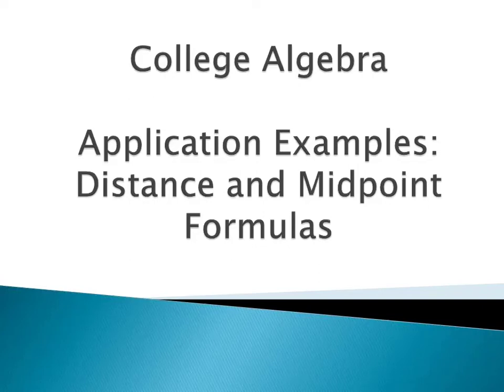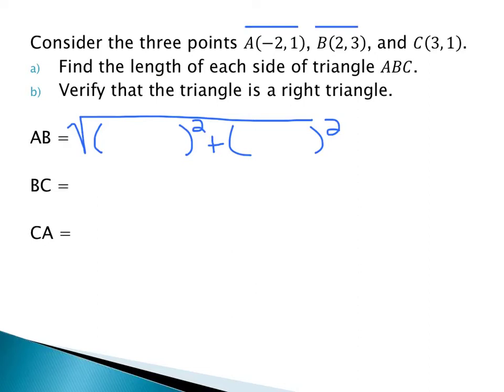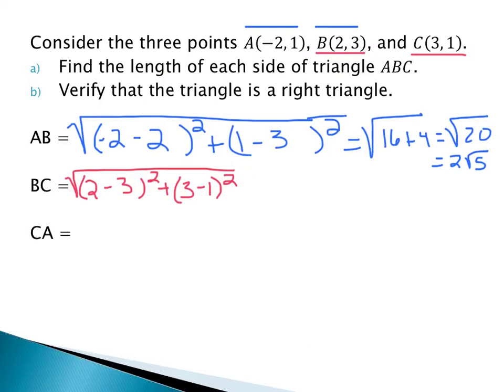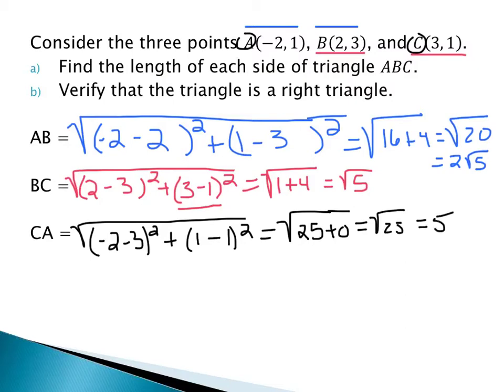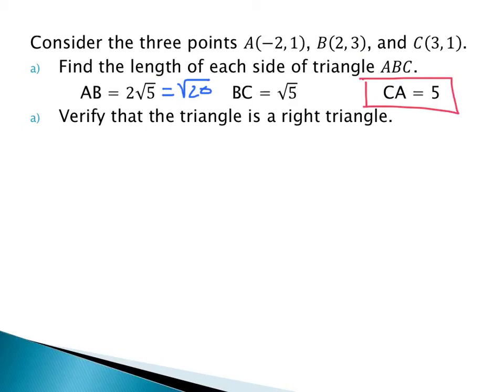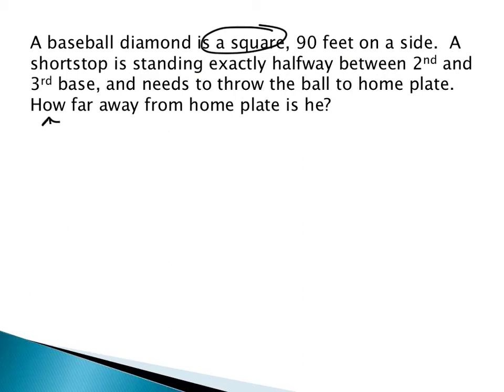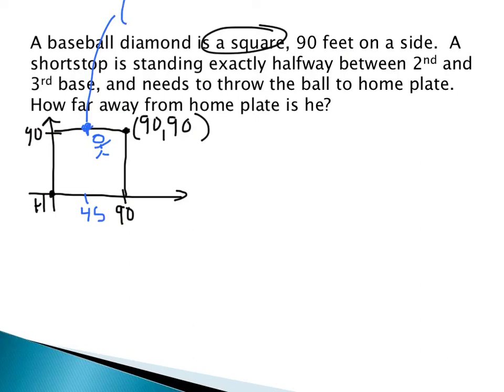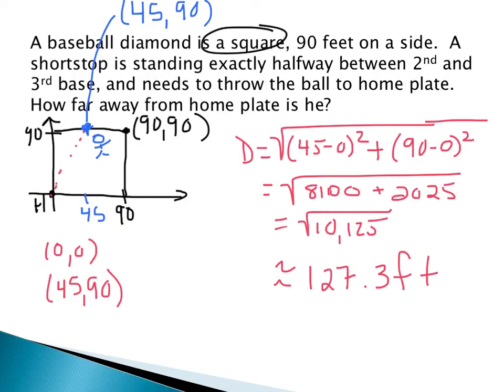Distance and Midpoint Applications